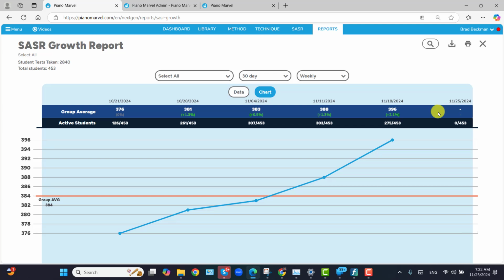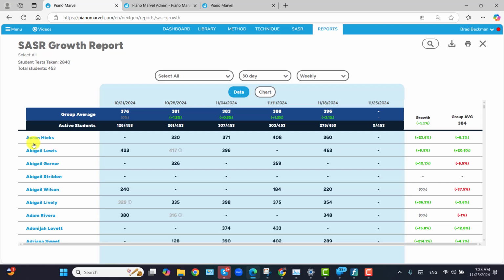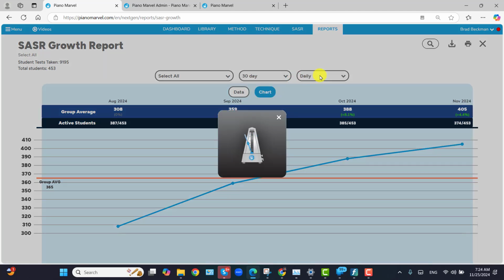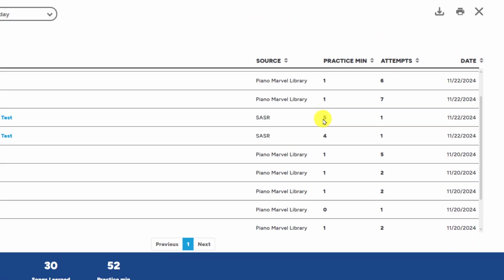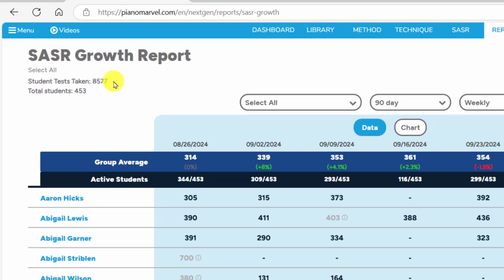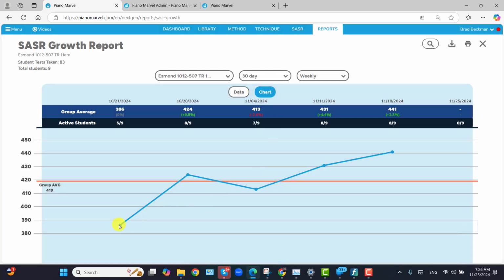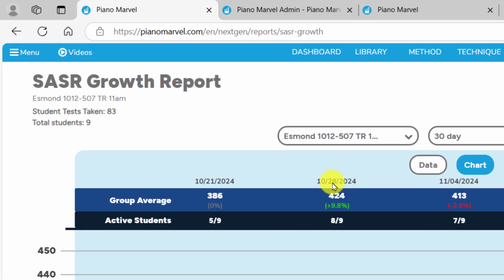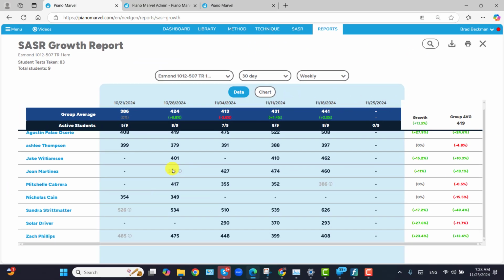SASR Growth Report - How to Use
With this report you can better track how your students' sight-reading is improving. For best results it is recommended that students take the SASR, standard Assessment of Sight Reading at least once per week.